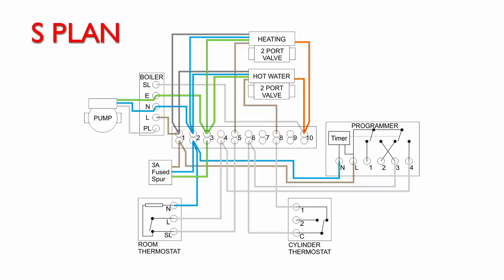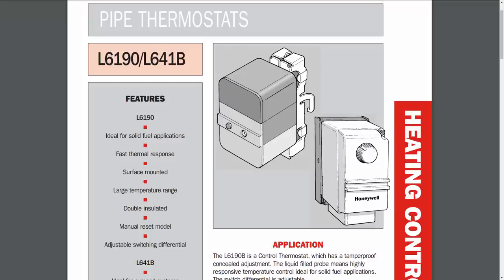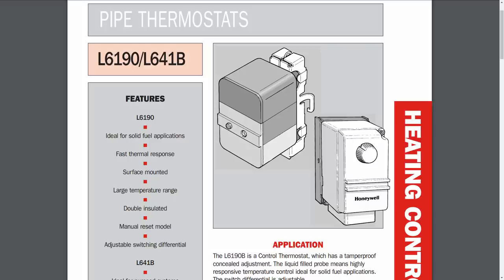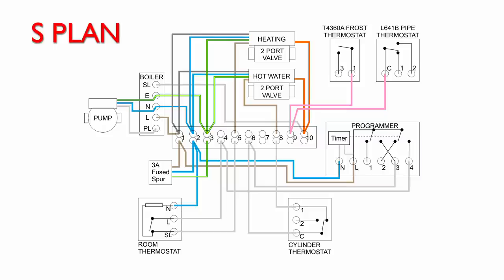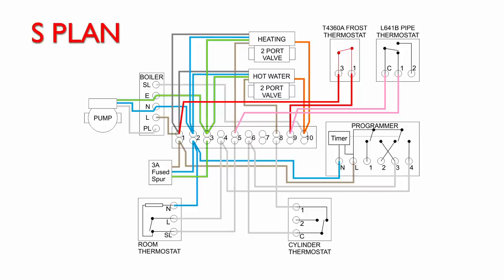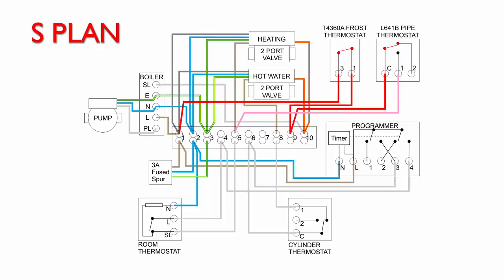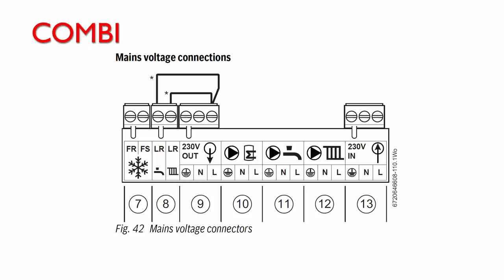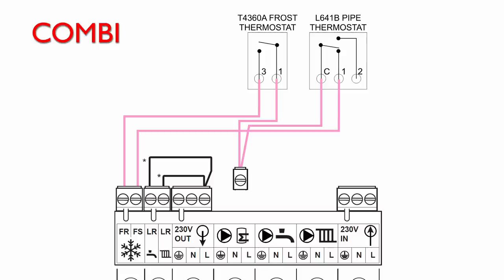Frost Thermostat Installation - S plan, Y plan, Combi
Wiring for frost thermostats on S plan, Y plan and combination boiler heating systems.  This uses two thermostats in series, the first senses air temperature and the second the temperature of the return heating pipe, so that if activated, the boiler only stays on long enough for the pipes to be heated, rather than heating the whole building.

Many boilers have internal frost protection, but that only senses temperature within the boiler, which may not be sufficient if the boiler is located in a warmer part of the building such as in an upstairs room.